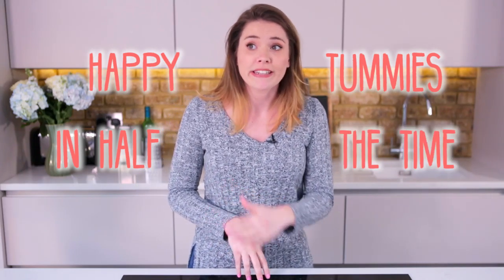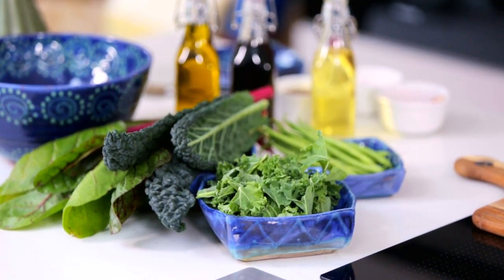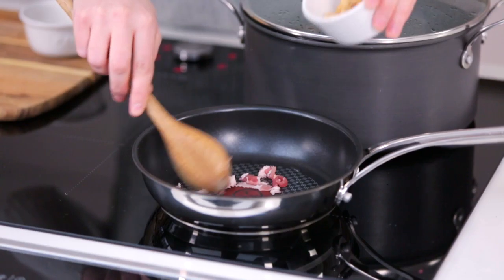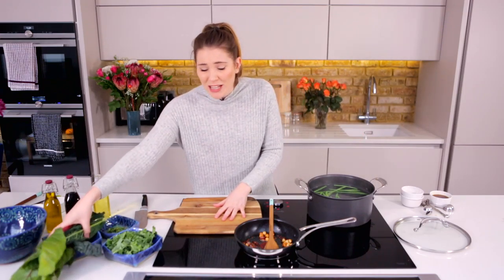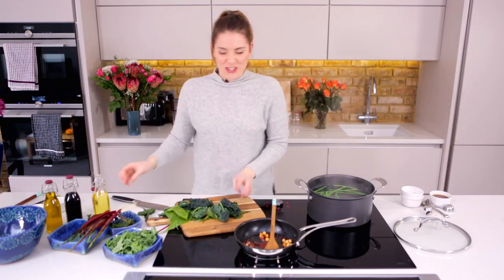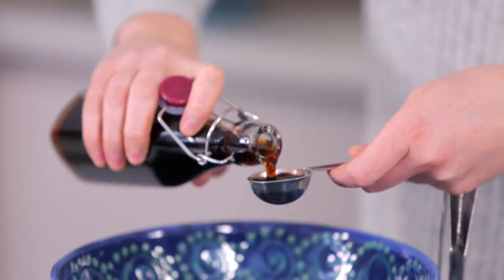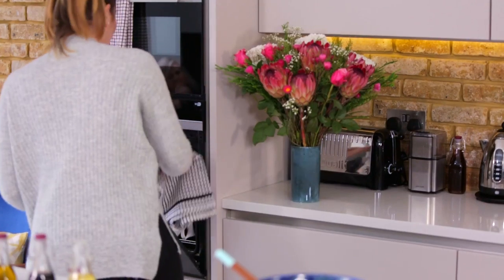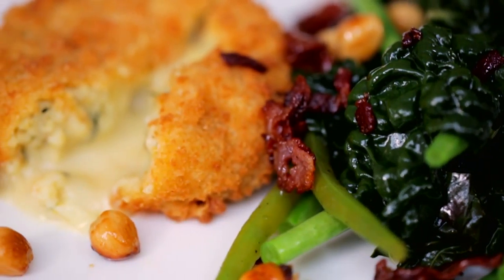Warm Kale & Bean Salad Recipe with Haddock Fishcakes | AD | Katie Pix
This is a paid AD by The Saucy Fish Co. Fish is packed with essential vitamins and minerals and experts recommend we eat two portions a week so I've teamed up with The Saucy Fish Co. to show you how to fit it into even the busiest schedules. We've knocked up a delicious warm kale and bean salad to go with some haddock & vintage cheddar fishcakes from the freezer.

Cooking from frozen can be an effective way to help reduce food waste in your household. Dishes like these fishcakes are also great for beginner cooks who are looking to incorporate fish into their diet - all you need to worry about is plating up a gorgeous side of veg to make your meal balanced!